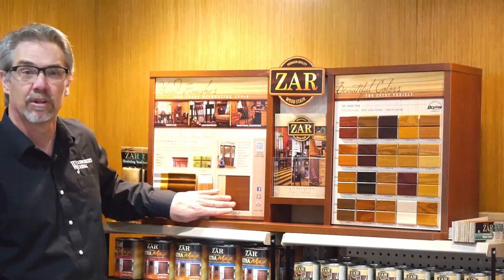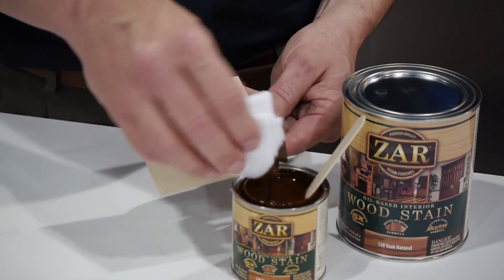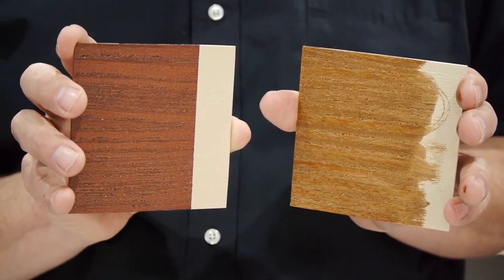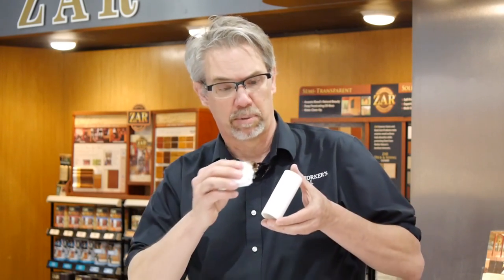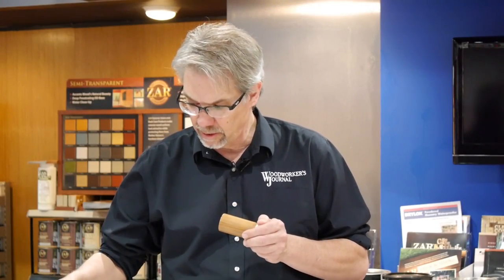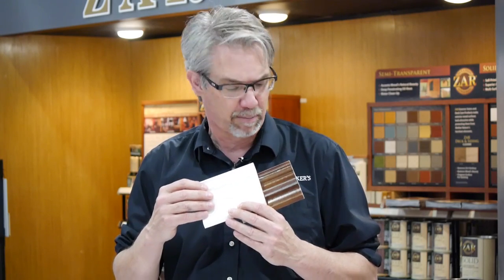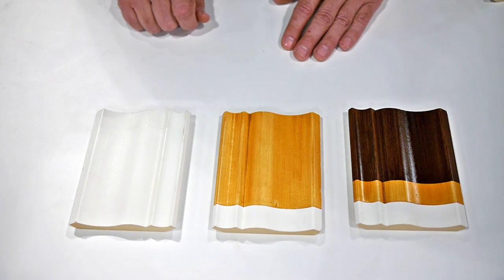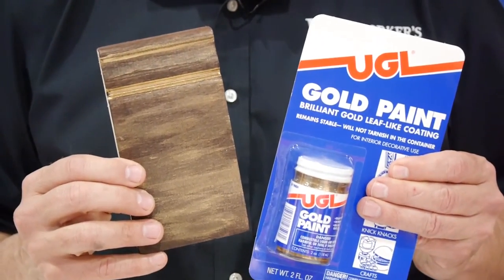Finishing Non-Wood Products to Look Like Wood Grain (Zar - 2015 National Hardware Show)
Rob Johnstone visits the ZAR finishing products booth at the National Hardware Show and learns how to make fiberglass, PVC and even foam look like wood.